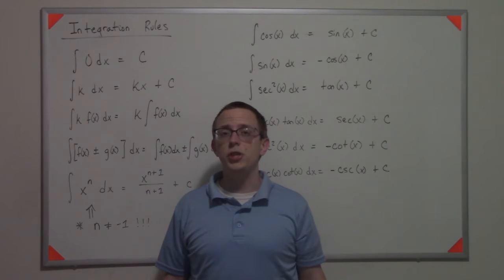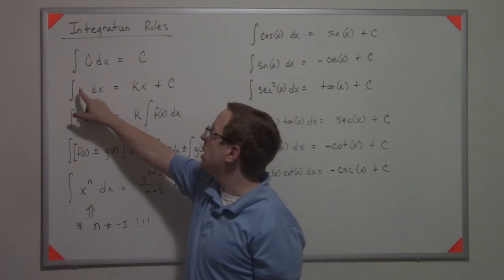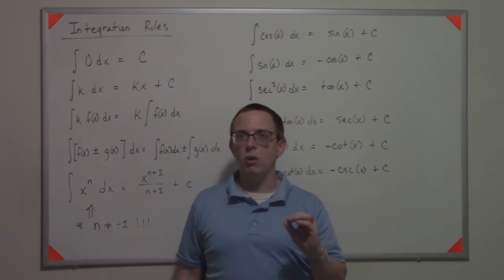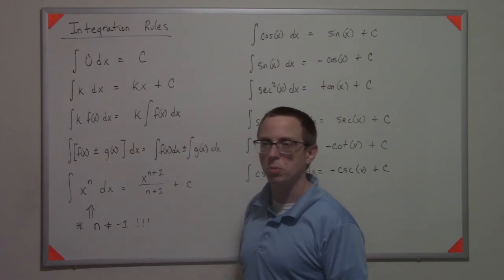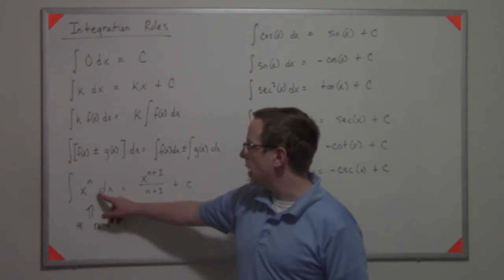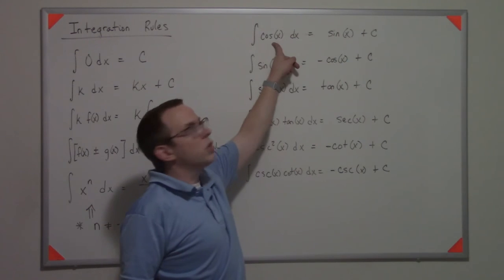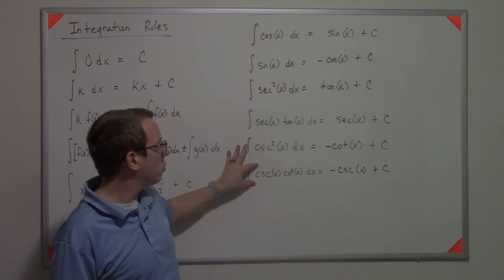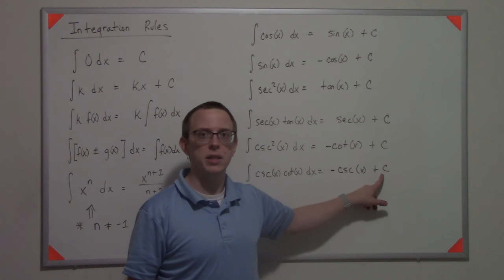04.01.05 - Integration Rules